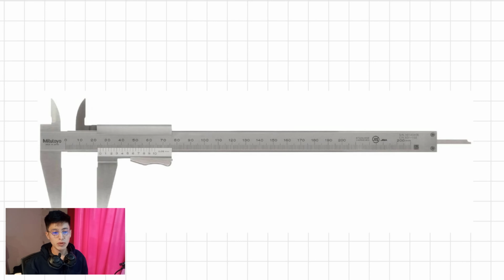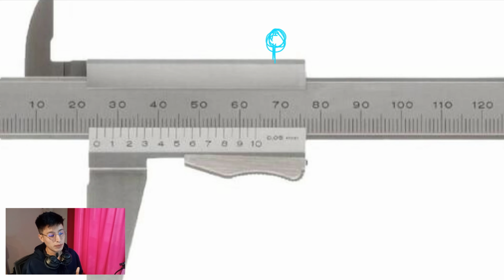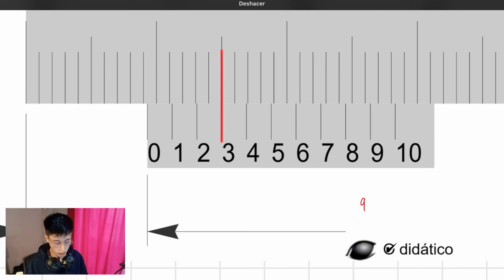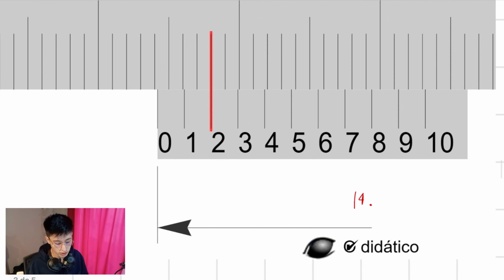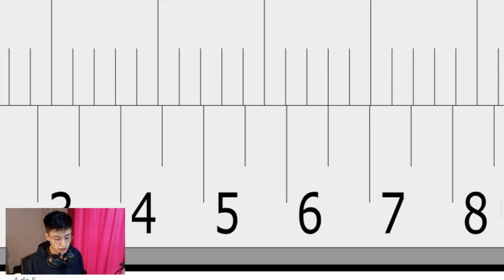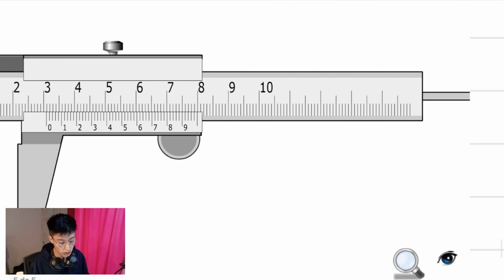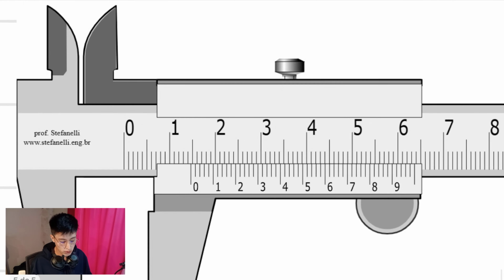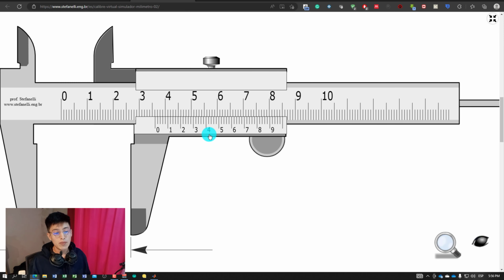Reading the vernier caliper in mm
link for the simulators